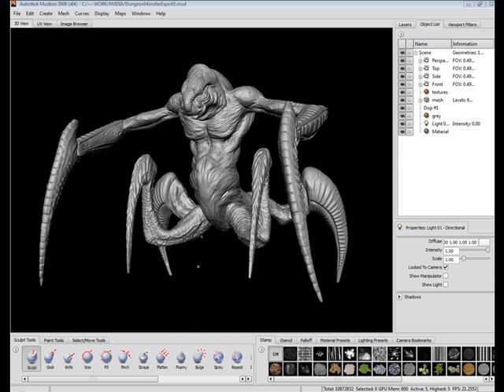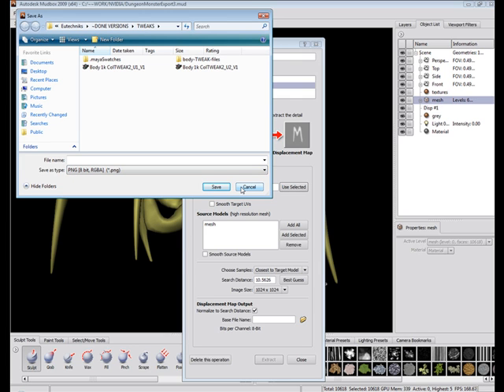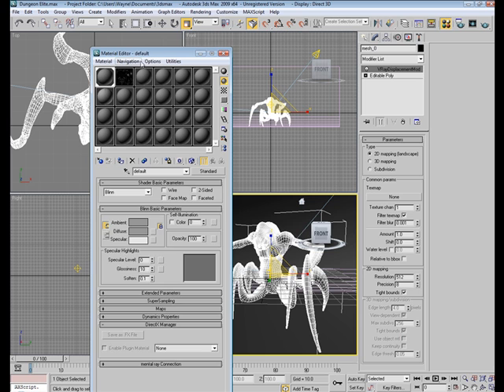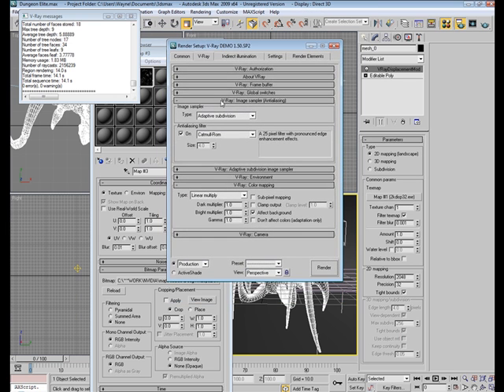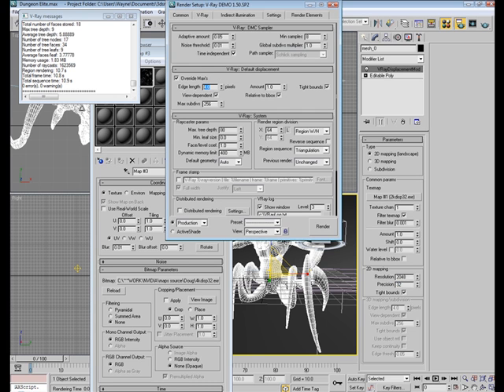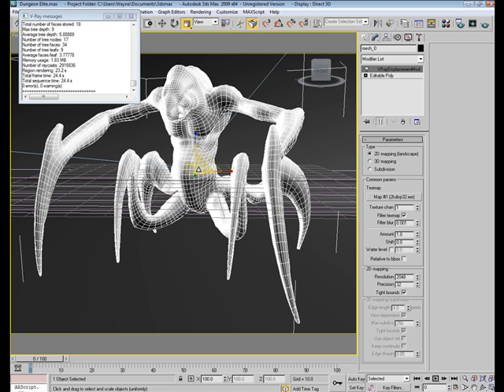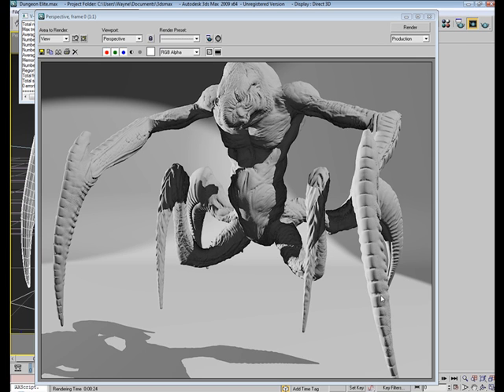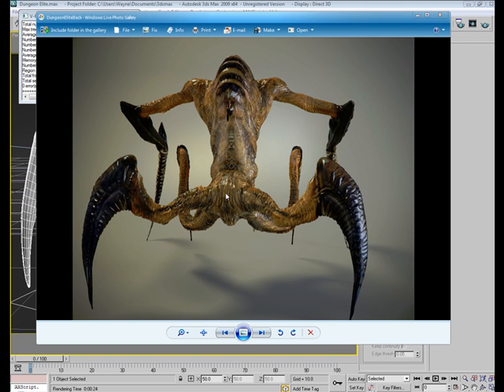Mudbox 2009 QuickStart series: Mudbox 2 V-ray (32 bit displacement)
I had a fair few requests for a video on V-ray showing 32 bit displacement maps. This one is sort of an amalgamation of all the info thats available here on TheArea along with a idea of two of my own. It also outlines a way to use multi UV tiled displacement along with Vray and exaplains how to get perfect renders every time.

I had to pull in a favour to do this one as I dont own Vray and had to lend a mates laptop, so hopefully it'll help. So as a result I have access to it for between 1-2 weeks